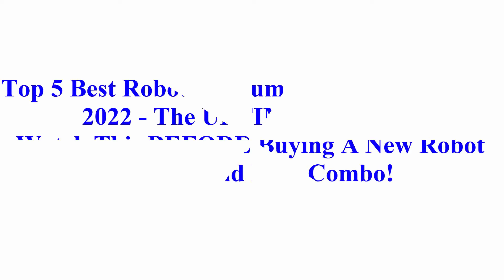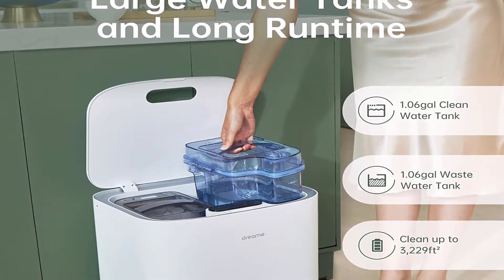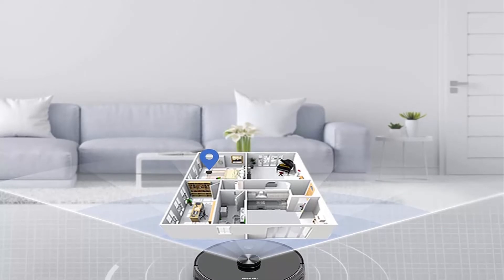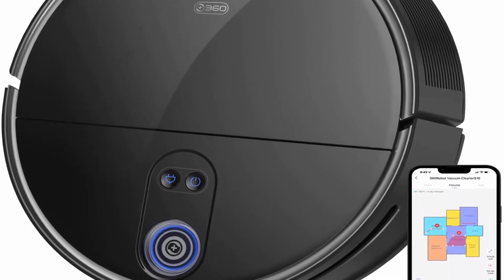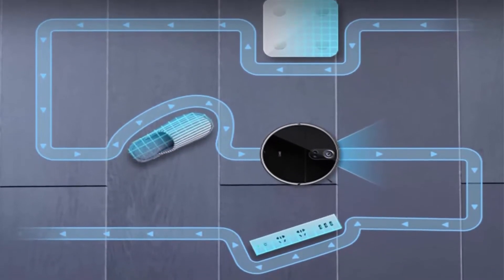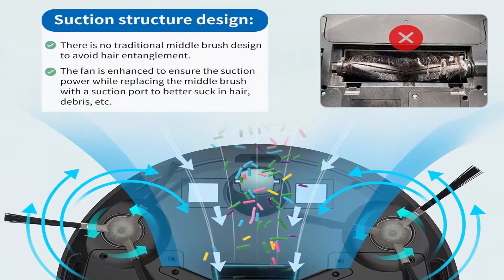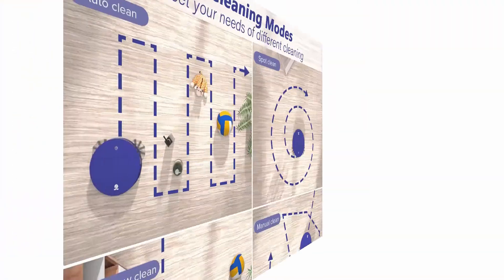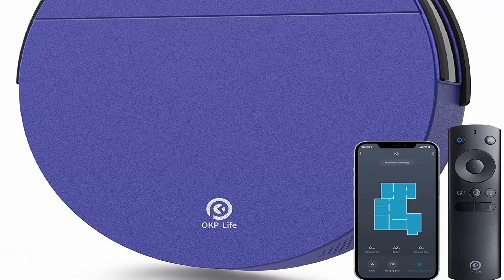Top 5 Best Robot Vacuum and Mop Combo of 2022 -The ULTIMATE Guide!Watch This BEFORE Buying A New Rob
Top 1: Dreametech W10 Robot Vacuum Cleaner and Mop, Sweeping, Mopping, Washing and Drying 4in1, Robotic Vacuum with Superb Lidar Navigation, 4000Pa Strong Suction for Pet Hair, Hard Floor, Carpet

Top 2: AIRROBO T10+ Robot Vacuum and Mop with Auto Dirt Disposal, Lidar Navigation, Compatible with Alexa and Google Assistant, 250Min Runtime, Max 2700Pa Strong Suction for Pet Hair, Hard Floor, Carpet

Top 3: 360 S10 Robot Vacuum and Mop, Smart Obstacle Avoidance, AI-Powered 3D Vision, Ultra-Slim Hidden LiDAR Design, Intelligent Carpet Cleaning, 3300Pa Suction for Pet Hair, 520ml Water Tank, Voice Control

Top 4: OKP Life K4 Robot Vacuum Cleaner 2200Pa Suction, Grey

Top 5: OKP K3 Robot Vacuum and Mop, Robot Vacuum with Self-Charging and 2000pa Strong Suction,Robotic Vacuum Cleaner with Detachable Mopping Pad for Hardfloor and Carpet

► Top 7 2022 Newest EF ECOFLOW DELTA SOLAR GENERATOR! No More Gas Generators? ECOFLOW DELTA PRO Review